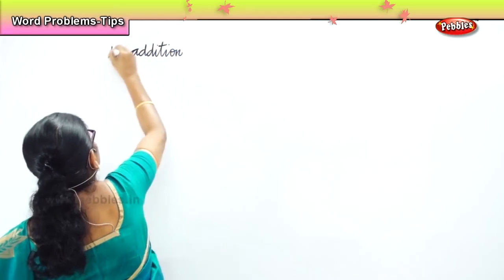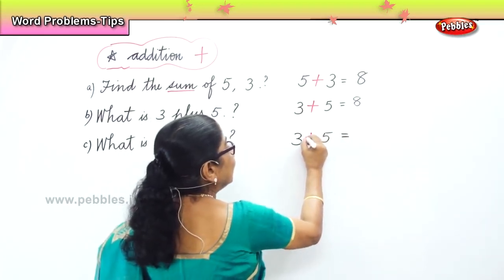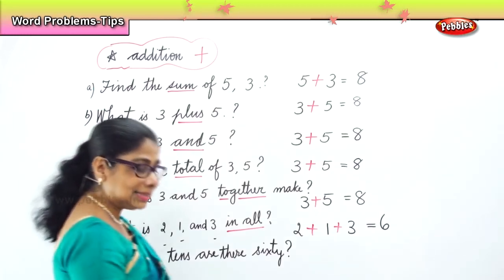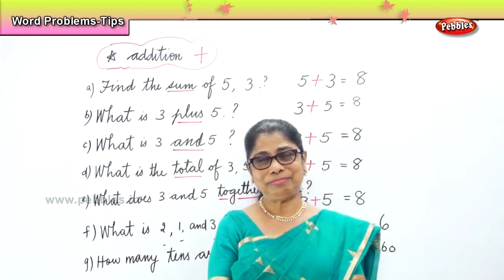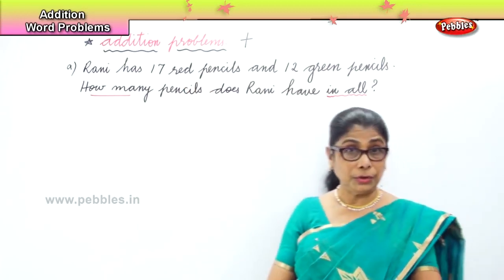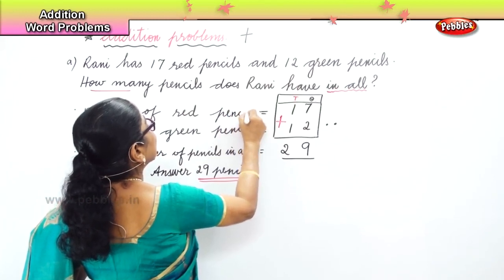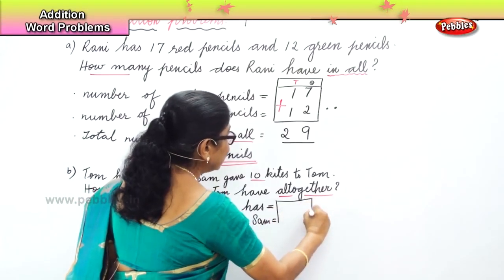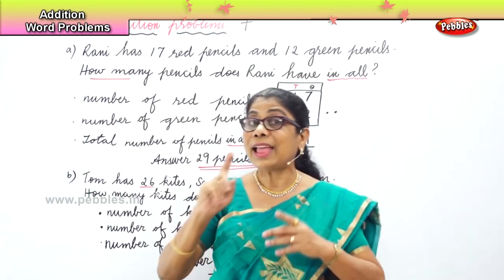Mental Maths | Tips to understand word problem - Addition word problems | mental Maths Class-20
Mental Maths | Tips to understand word problem - Addition word problems | Learn basic of mental Maths Class-20